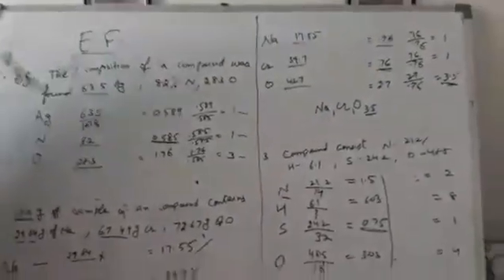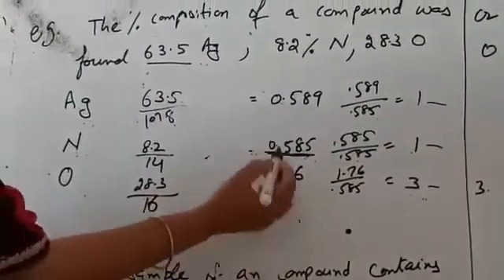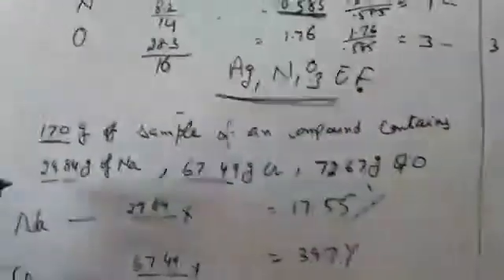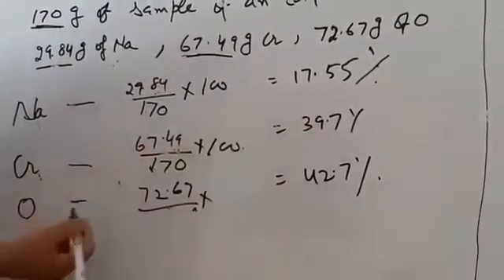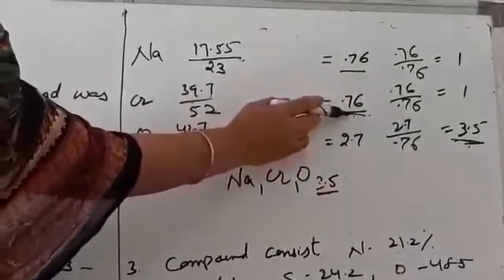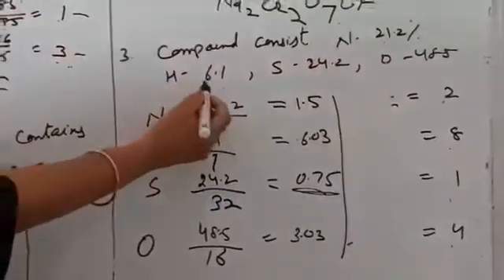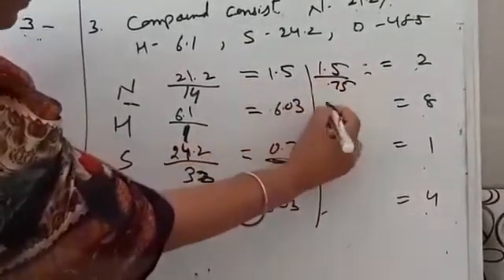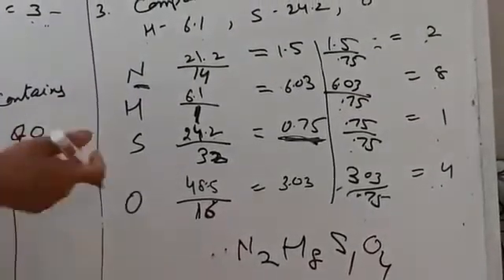Ms. Amandeep kaur || Class- XI || Sub- Chemistry || Topic- Empirical formula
Ms. Amandeep kaur || Class- XI || Sub- Chemistry || Topic- Empirical formula || DAV Public School, Sri Muktsar Sahib